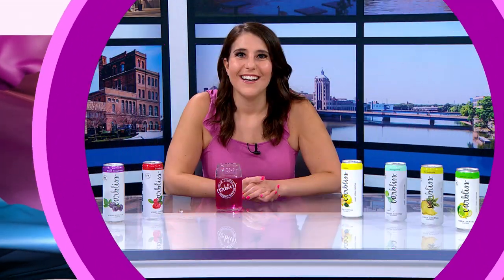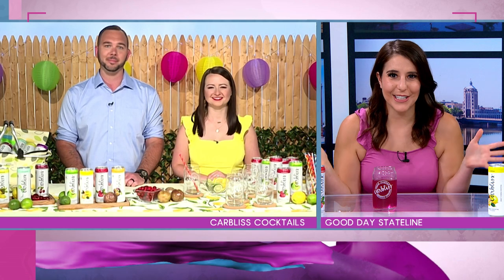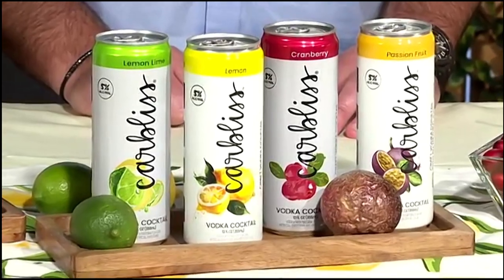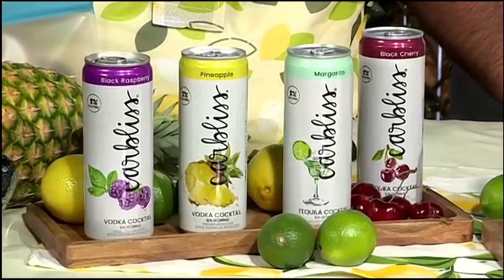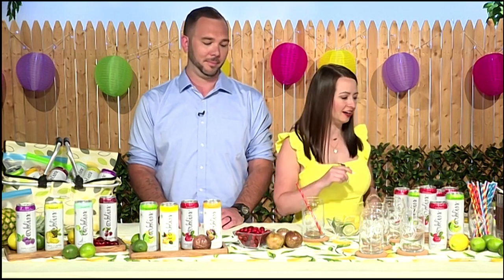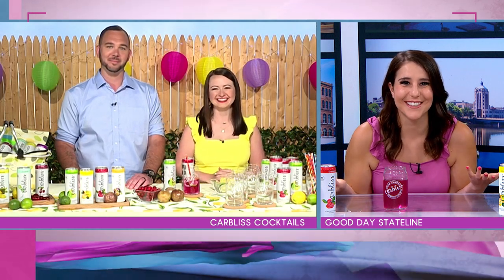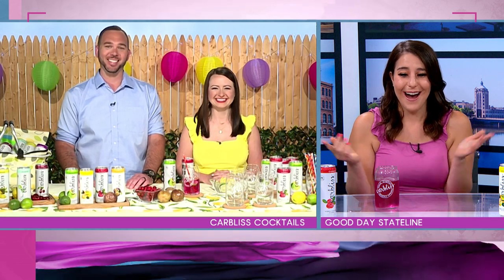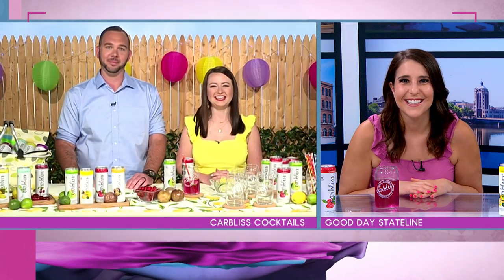Have a guilt free cocktail with Carbliss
You might have plans this summer to lounge by the pool and sip on a delicious cold cocktail as the warm sun covers your skin but Carbliss offers a guilt free way to enjoy that cocktail. Carbliss makes premium ready to drink hand crafted cocktails without carbs, sugars, and calories. Adam and Amanda Kroener started Carbliss because they were both on a low calorie and low carb diet but still enjoyed cocktails. What they didn’t like about the healthier hard seltzers were that they lacked flavor. This is why they set out to make drinks that were on the healthier side but still had a lot of great flavors. Carbliss can be drank straight from the can, poured over ice, or even mixed and matched to create tasty mixed drinks. Amanda’s favorite combination is the cherry limeade drink using the cranberry and lemon lime flavors. To check out the recipes or to learn more about Carbliss, please head to drinkcarbliss.com.